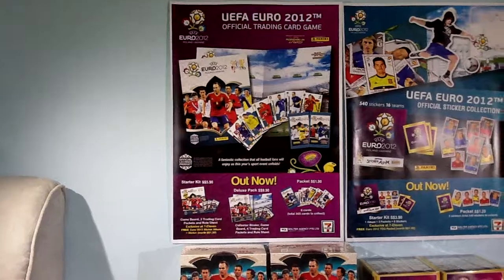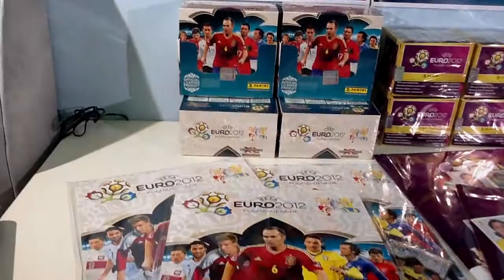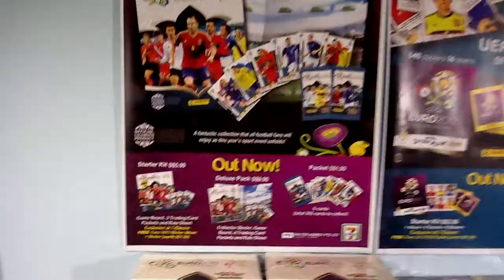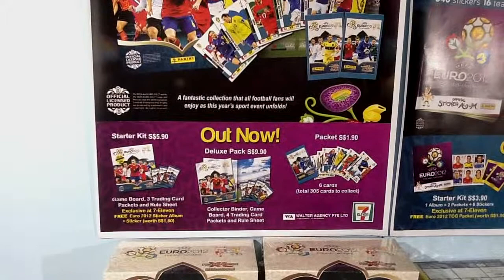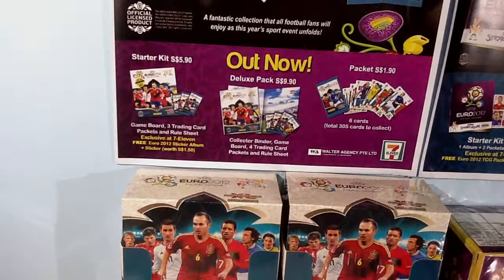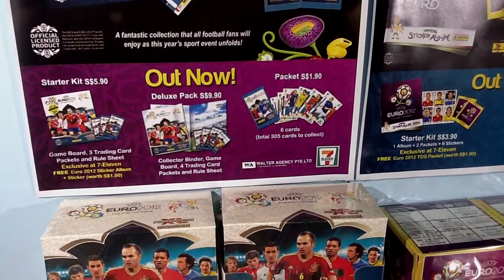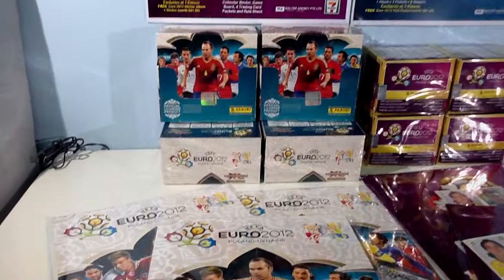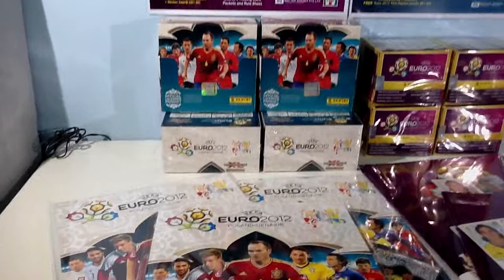PANINI ADRENALYN Euro 2012 Now available for Sale in Singapore! Opening 4 boxes series.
Grab yours from 7-11, cheers and other outlets. for more details. More videos will be updated shortly on details on how to win free cards from us.